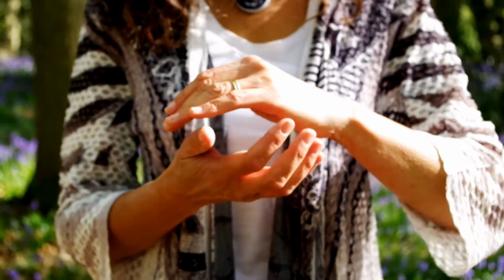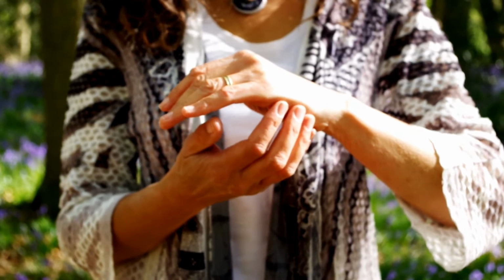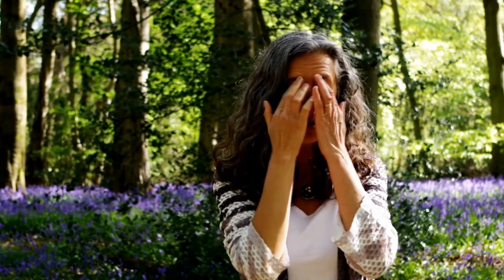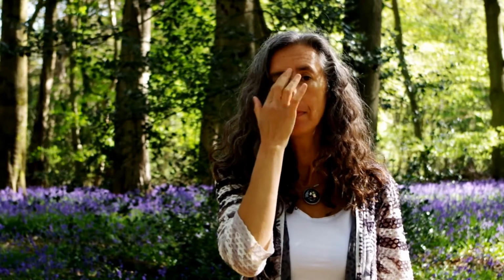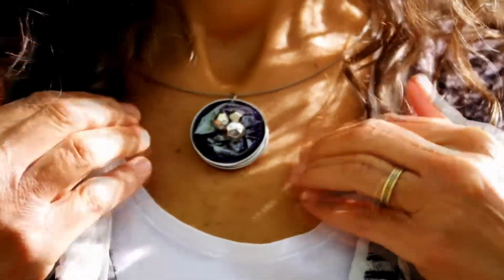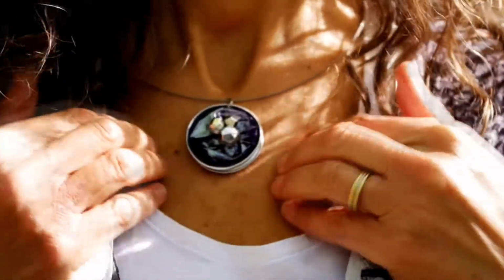The tapping points in EFT and how to use them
EFT is a powerful technique to reduce stress, overwhelm, anxiety, help you quit smoking and other cravings move towards your goal, improve self image, self worth,  release emotional aspects of physical pain, release trauma and so much more.

When watching EFT videos, it is only the tip of the iceberg of what is possible and since EFT Tapping videos are general and not specific to you, they may not help you feel better until you tweak the wording or take a different approach.

On this video I share the tapping points within EFT and how to use them.

If you are a mum who wants to have feel happier in herself, with her children check out my book Frazzled to Fabulous in 5 Minutes a Day Follow my quick and easy step-by-step programme